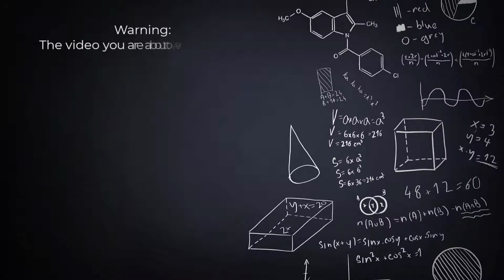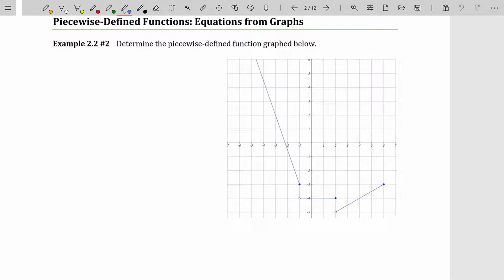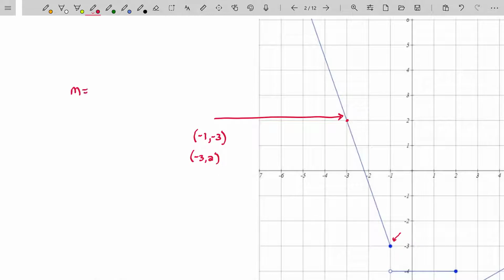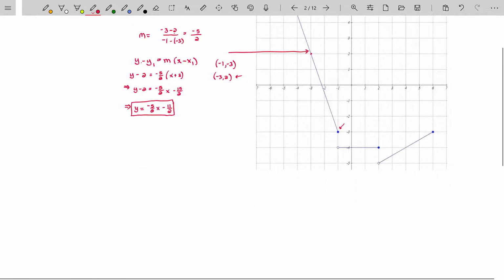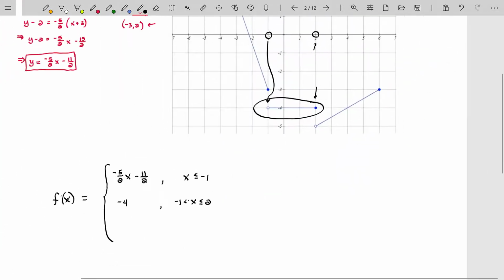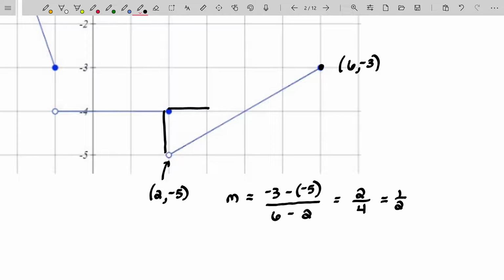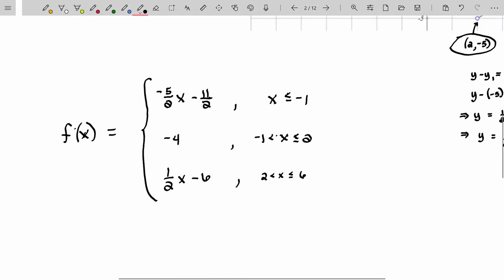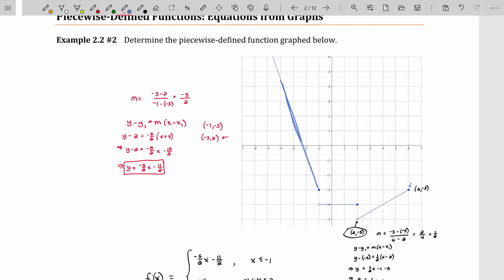.Find the Equation of a Piecewise Function Given the Graph